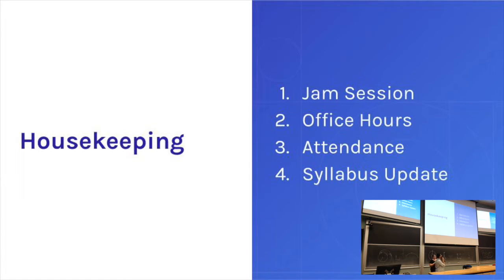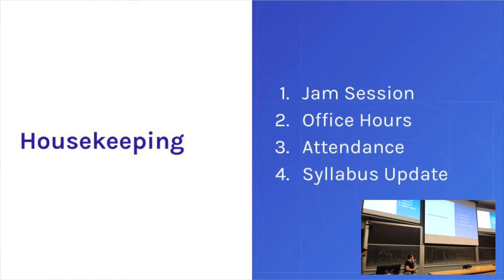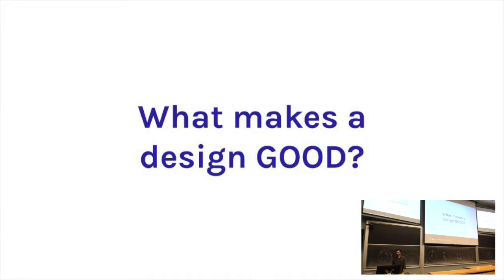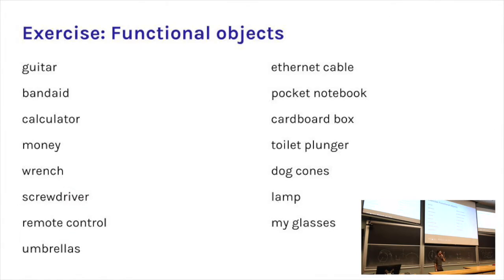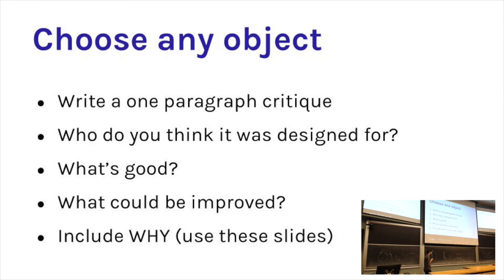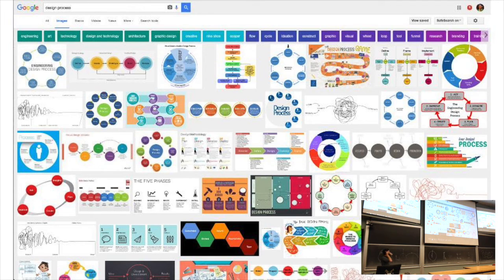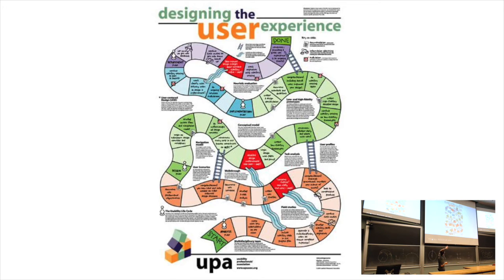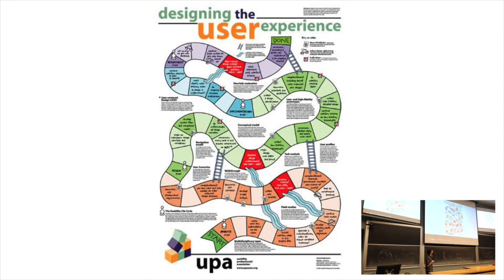U of M Product Design Lecture #2: Design with a Capital D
Monday, September 19